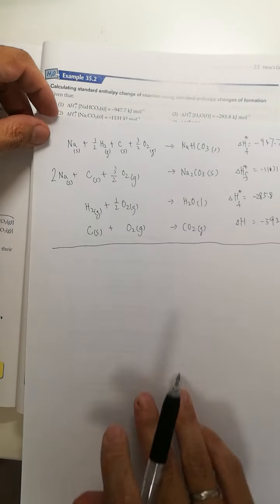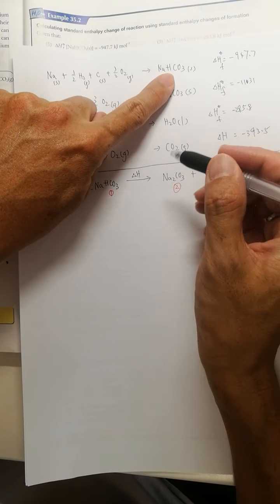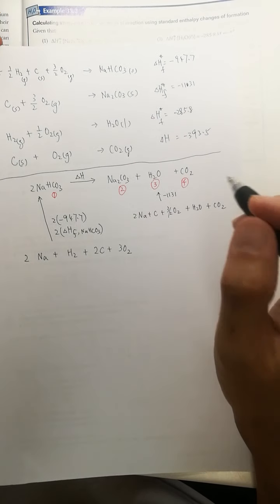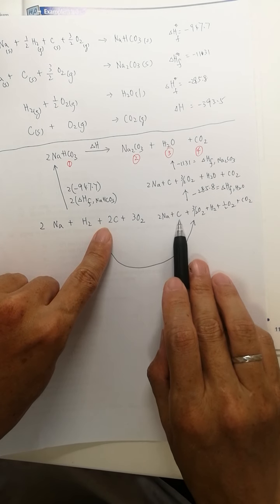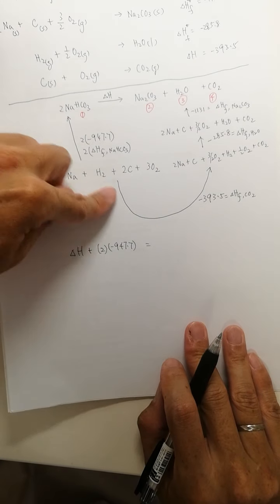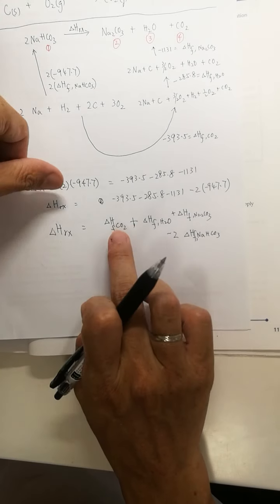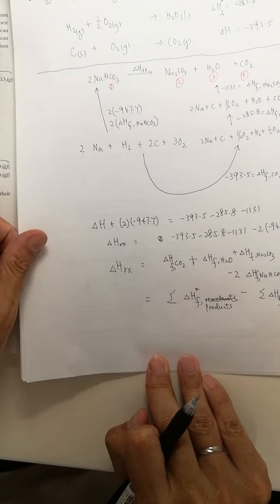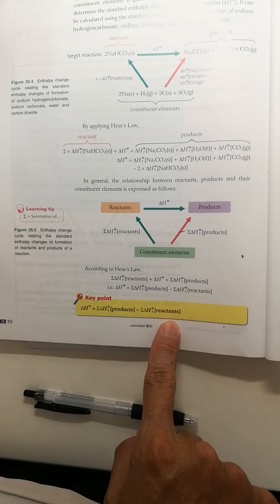Chapter 35.2 c p11